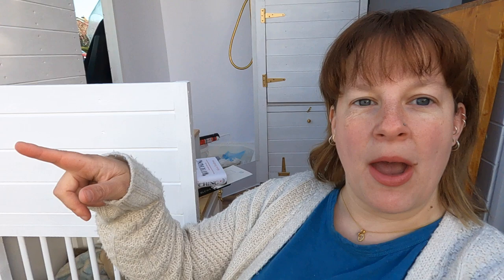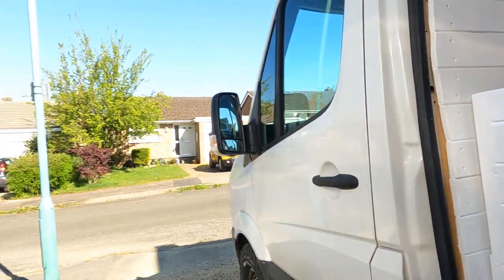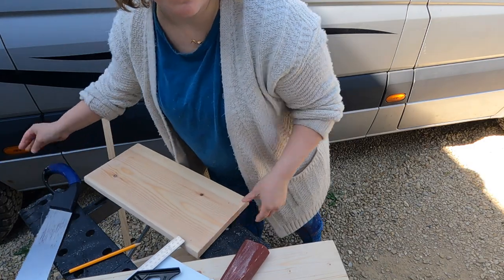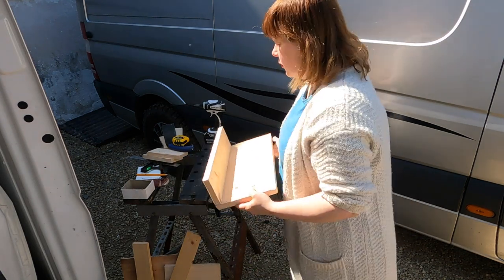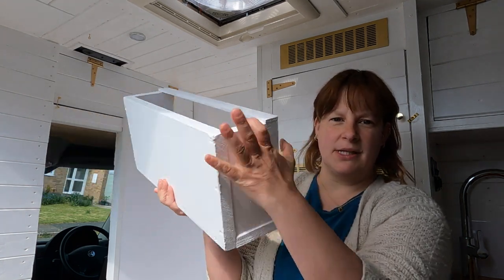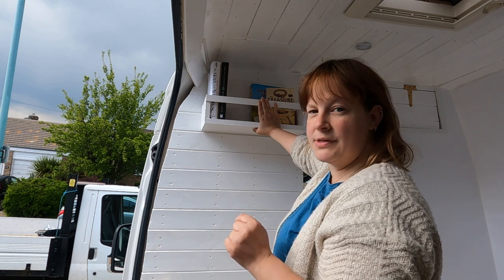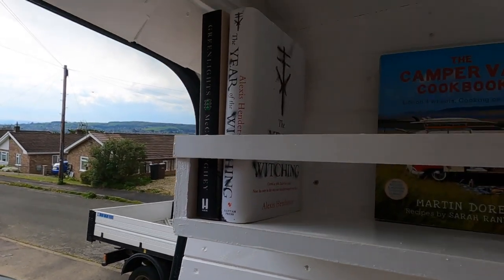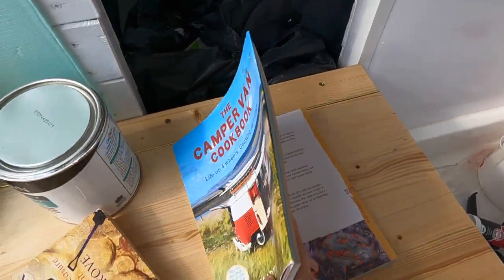Solo female bookshelf for campervan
My minimalist bookshelf for my self build camper-van.

Hello beautiful souls, my name is Becky.
I have a passion for living life out of the box and being unique - no matter who you are, what experience of life you have; we all can have connection with each other and the universe.
SO WHAT YOU WAITING FOR? - LET'S GRAB LIFE BY THE HAND AND FALL IN LOVE.

S P I R I T U A L
I am a spiritual person always on a journey to enlighten myself and rediscover the wonders of the universe. I endeavour to uplift and inspire those around me to reconnect with their souls and their soul journey. If this is something that is close to your heart then please become a part of this growing connection.

V A N L I F E
My latest journey is converting my 2014 VW Crafter van into an off grid camper-van.

My corner on Amazon Store

*This video is created for fun and entertainment purposes only. The thoughts expressed are mine and do not reflect upon anyone else. Please use your own discretion and judgement when making decisions, life choices and potential purchases*

*This video is not sponsored, I bought the wheel carrier with my own money*

Thanks to John @ Alpha Batteries for replacing my CTEK unit and for his continued customer service and troubleshooting support :